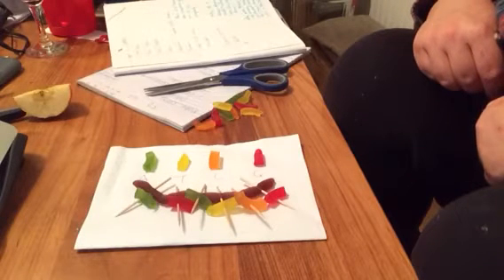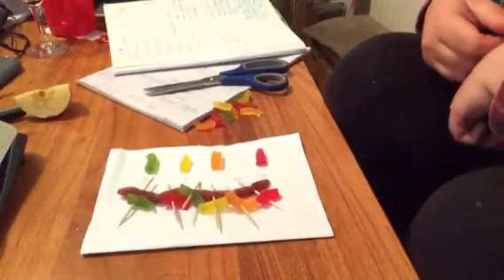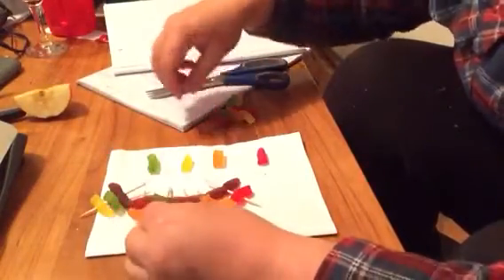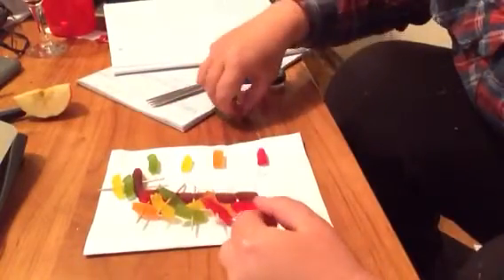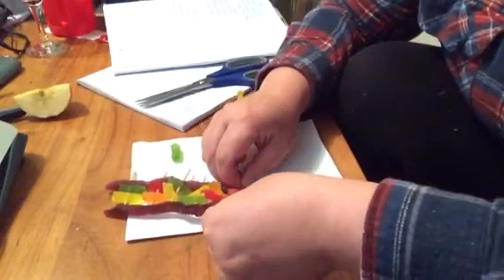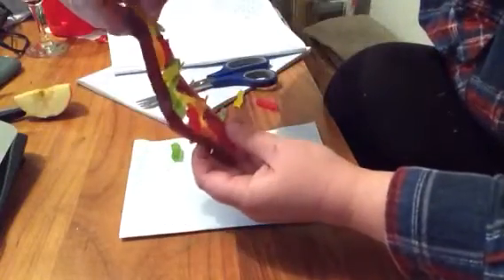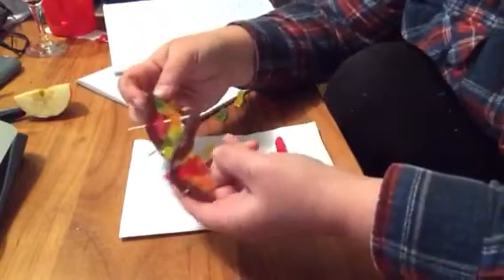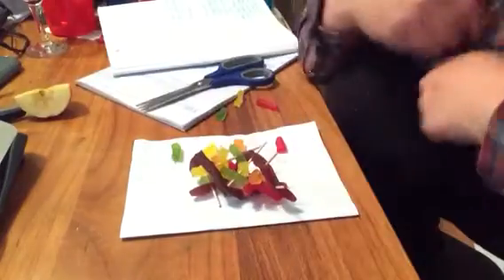Lolly Snake DNA Part 2